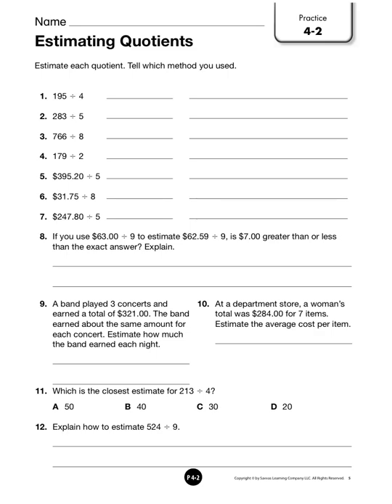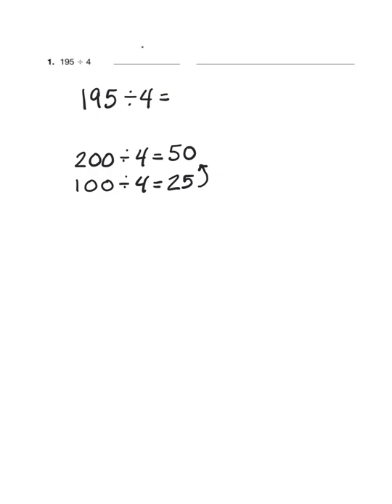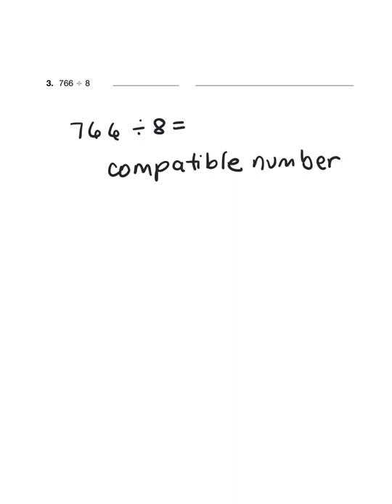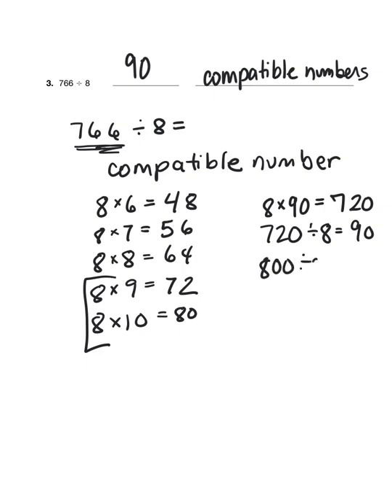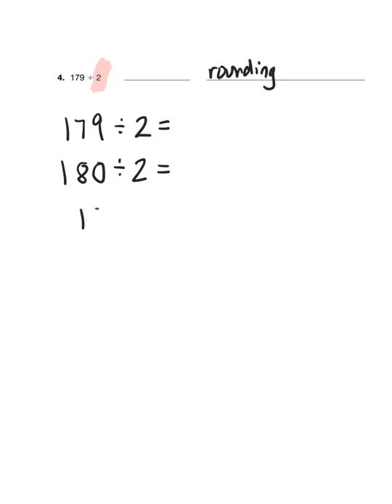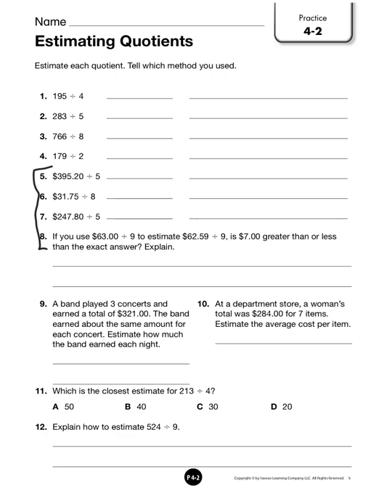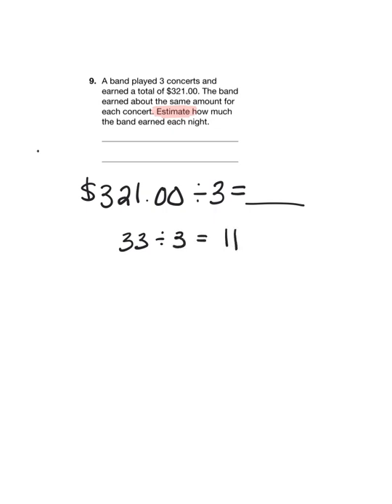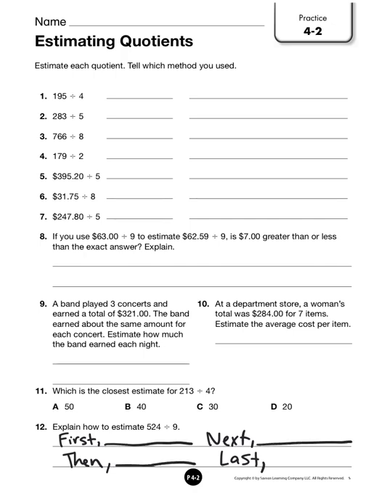Video for Practice Page Lesson 04-02 estimating quotients